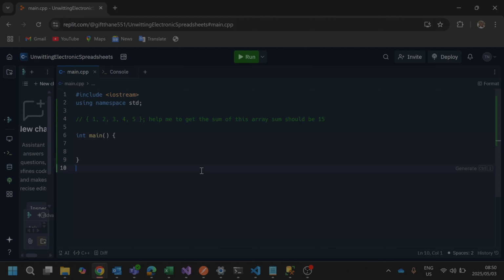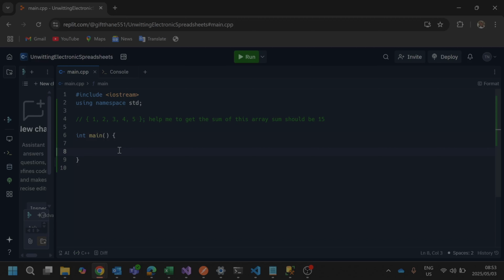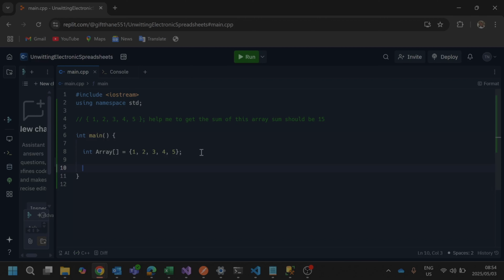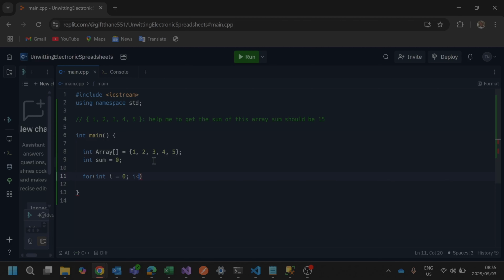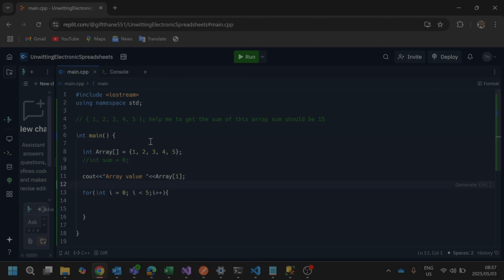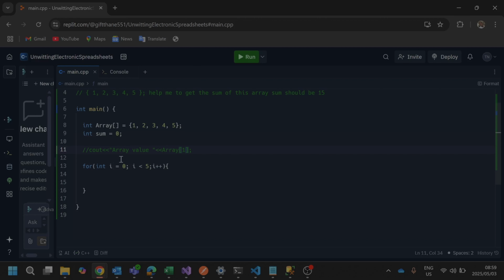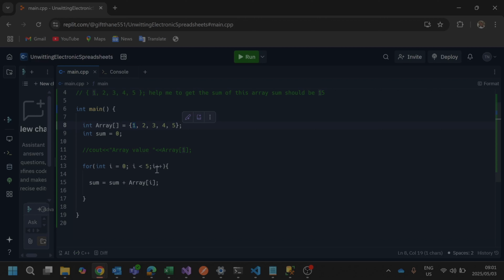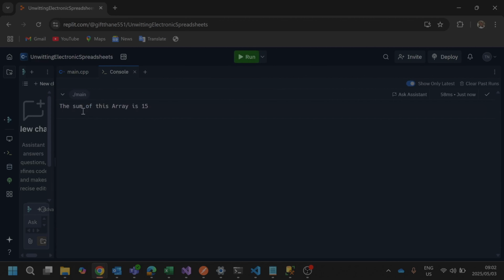How to calculate the sum of an array interviews Question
This Video Demostrate How to calculate the sum of an Array, this is one of the common question that get asked in Interviews on basic coding.